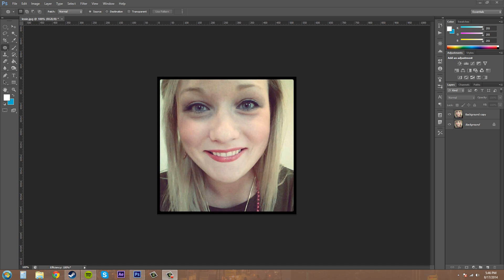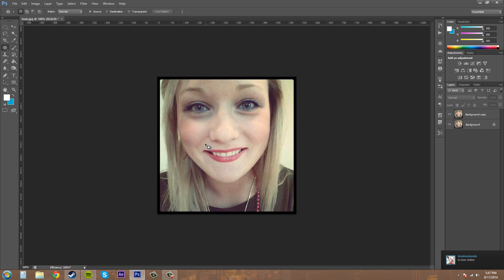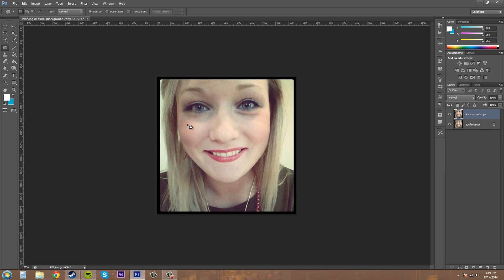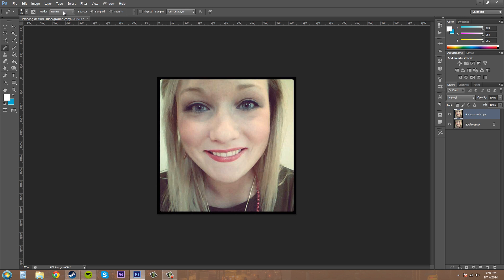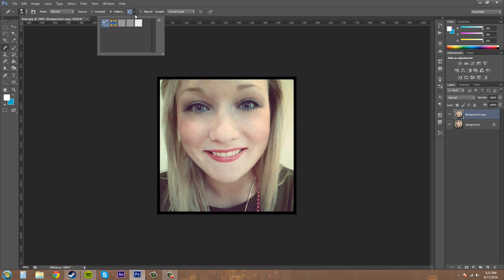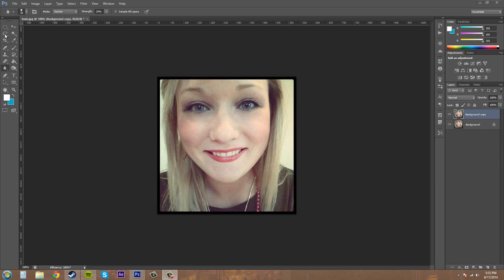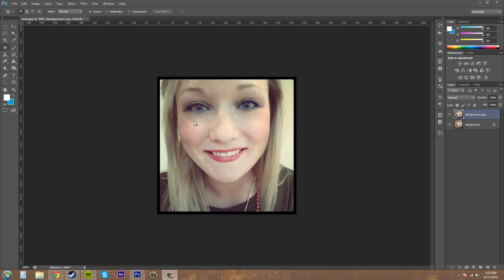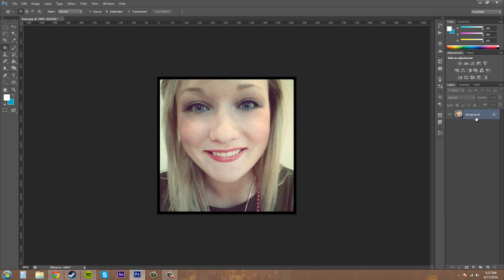Photoshop CS6 Tutorial - 101 - Retouching with the Healing Brush